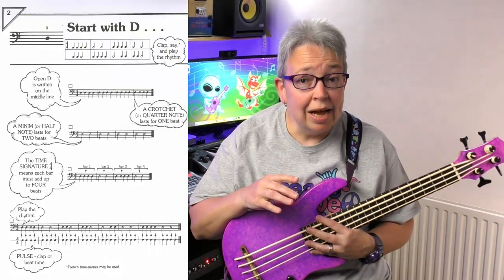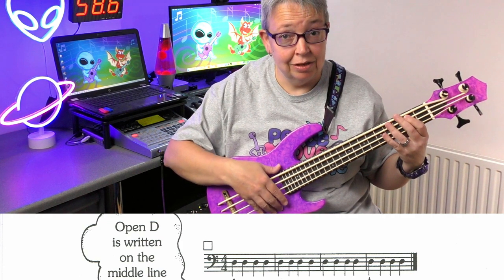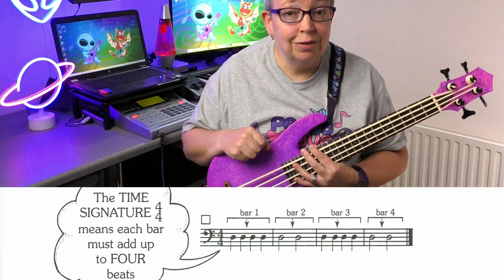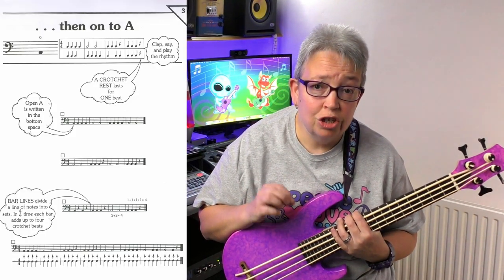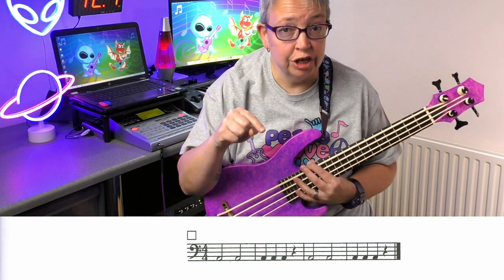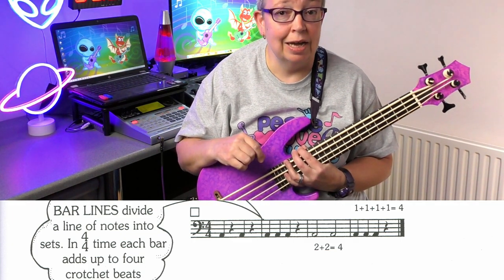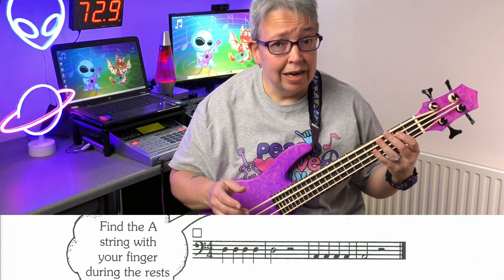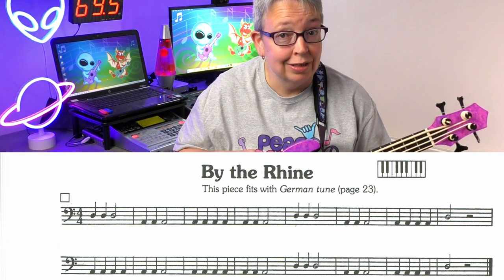Reading Music On Bass Ukulele - Lesson 1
How to read music for bass ukulele or ubass and bass guitar. Great for beginners or bass players who want to start reading music.

The first lesson on how I teach bass players to read music and musical notation. Having taught bass instruments for over 30 years I use the Team Strings method book as it is very simple to follow and ideal for any bass ukulele or bass guitarists wishing to read music notation. In this lesson we cover the D and A notes, note values, time signatures and rests.

I've already done videos on the notes on the bass ukulele fingerboard and how to read bass TABs, this looks specifically at reading music in the bass clef - works on bass ukulele, bass guitar and double bass.

Still aimed at beginner bass players.

How to read music for bass ukulele:
00:00 Intro to reading music on your bass ukulele
01:46 Starting with the note D - names of strings
02:55 The stave, bass clef and time signature
03:26 Start With D, crotchets and minims
12:16 The note A plus bar lines and rests
19:35 D & A Together - playing both D and A notes
28:34 Overview of reading music for bass lesson #1

Bass ukuleles and equipment featured in this video:
Cheap Ebay bass ukulele - brandless - also known as "Pinky"
Warwick CCL ND4 Bass Amplifier
Boss DR-880 Dr Rhythm Drum Machine